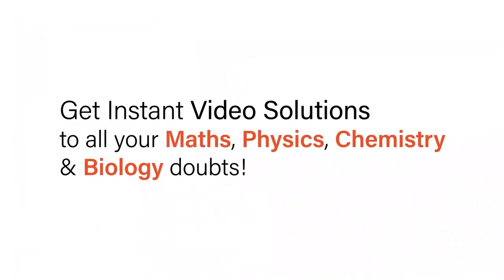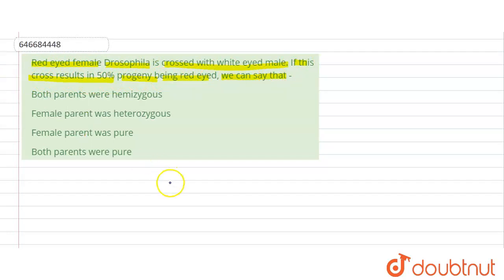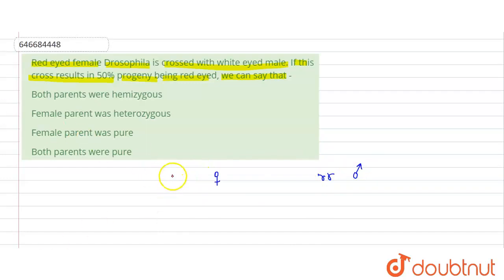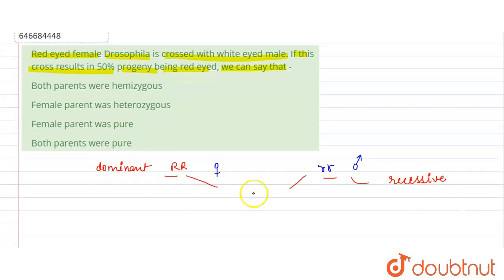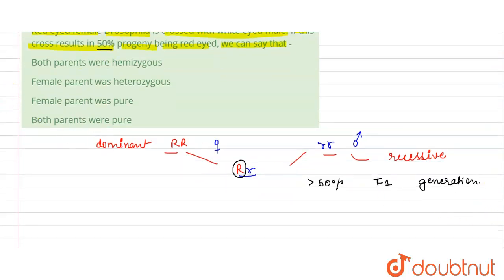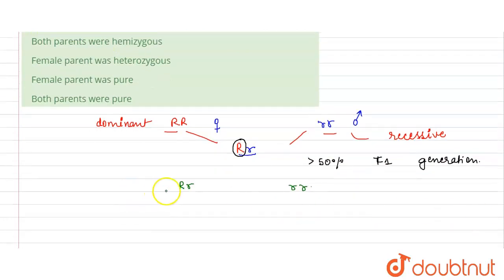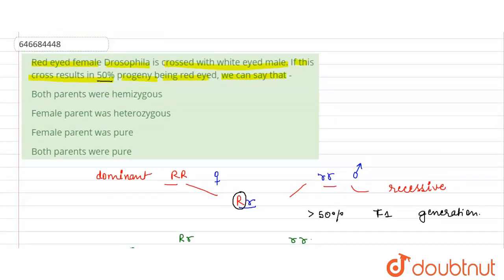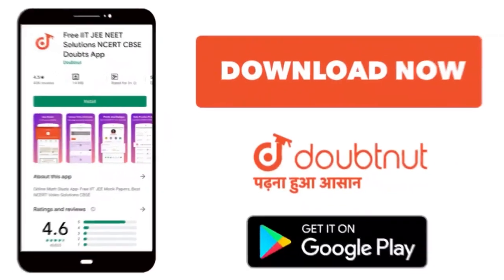Red eyed female Drosophila is crossed with white eyed male. If this cross results in 50% progeny...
Red eyed female Drosophila is crossed with white eyed male. If this cross results in 50% progeny being red eyed, we can say that -
Class: 12
Subject: BIOLOGY
Chapter: LINKAGE, SEX LINKAGE, SEX DETERMINATION
Board:IIT JEE

👉 Have Any Query? Ask Us.